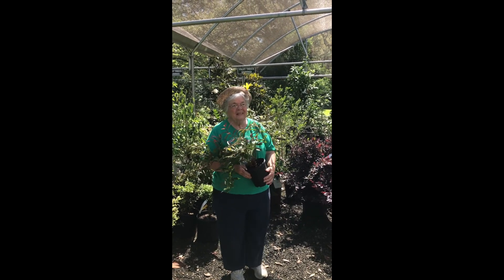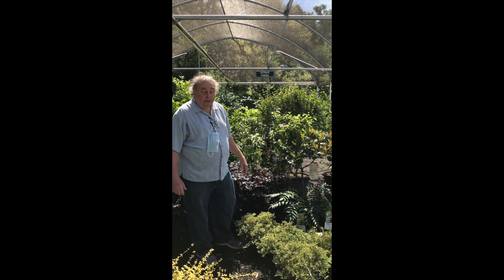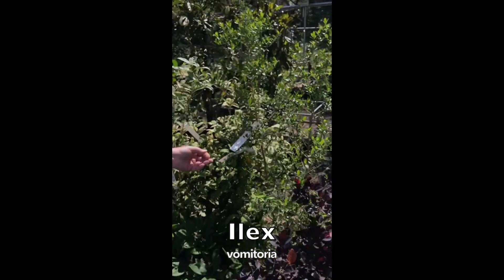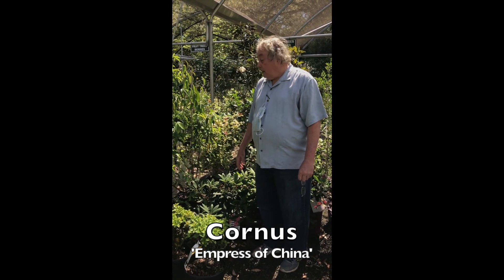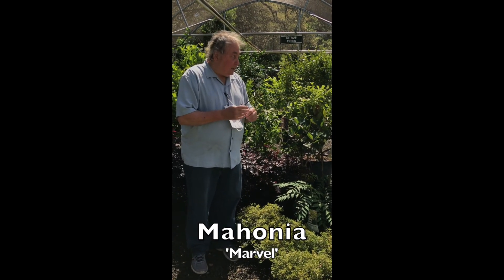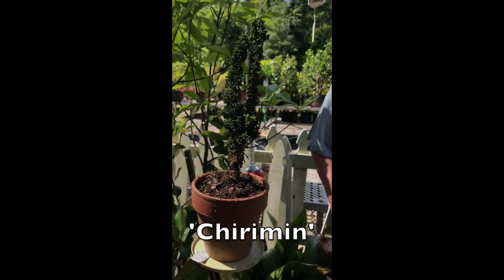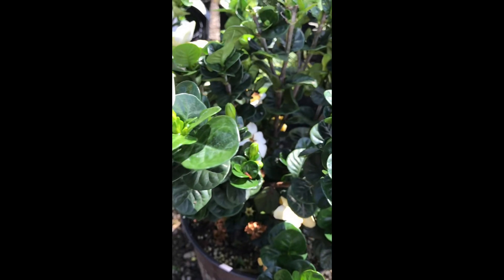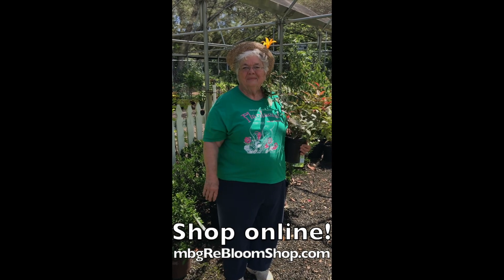Shrubs at MBG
We've got a great selection of shrubs for sale on our online catalog! Shop online and pickup curbside from Mobile Botanical Gardens